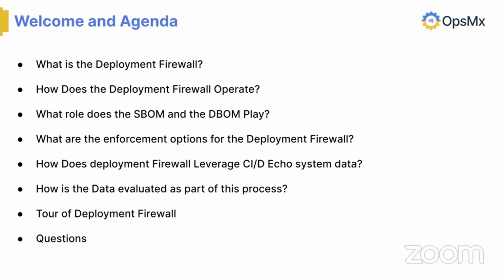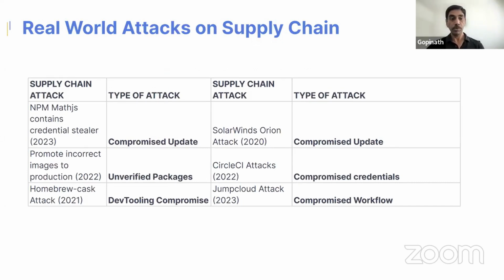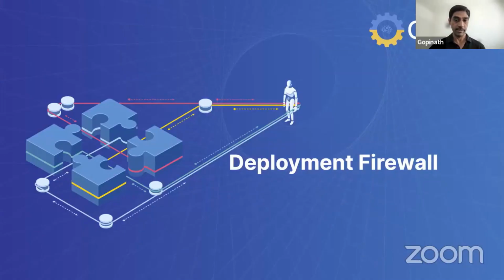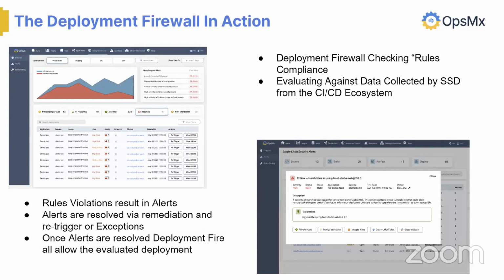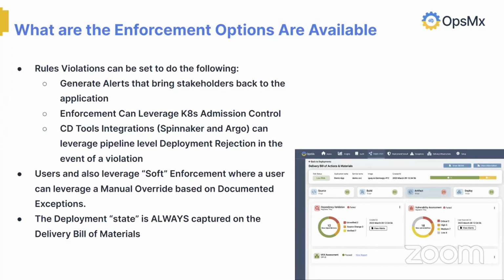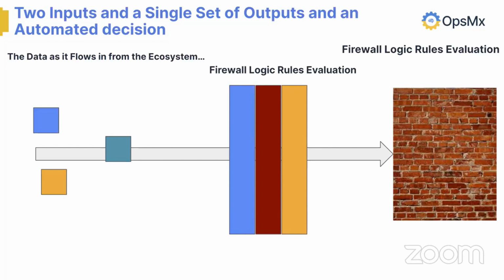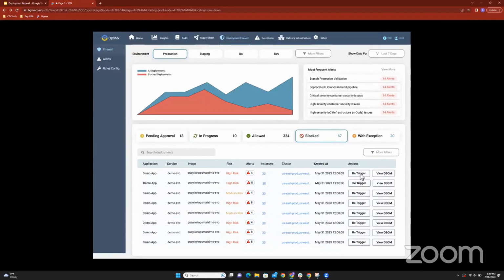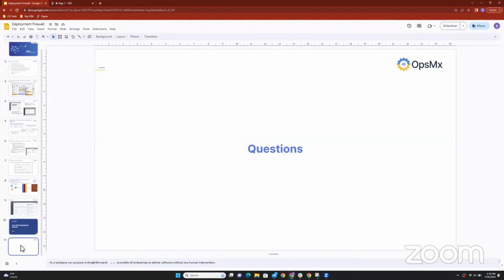Enforcing Application Security at Time of Deployment – How to Use a Deployment Firewall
The application deployment process is that last chance to check and enforce application security before the application goes into production. Just like network firewalls that keep bad actors out of the infrastructure, a Deployment Firewall can be used to keep insecure applications and code vulnerabilities out of production.

This technical webinar will introduce and demonstrate the power of a Deployment Firewall. As organizations put more focus on security and compliance, much of the work is getting “shifted left” across overloaded software development teams. In such a distributed environment it can be almost impossible to know what policies are actually being followed and which ones are not. This is where the Deployment Firewall can help, offering a single point of policy enforcement and security control over application releases before they reach production.

Topics for this webinar include:

- What is a Deployment Firewall and how does it work?
- The role of the Software-BoM and Delivery-BoM to drive security enforcement
- Integrating a Deployment Firewall with existing DevOps tools and processes
- How a Deployment Firewall makes software development teams more productive

Join security expert Bob Boule, OpsMx Vice President of Product, and CI/CD expert Gopi Rebala, OpsMx CTO and co-founder, for this presentation and live demonstration.